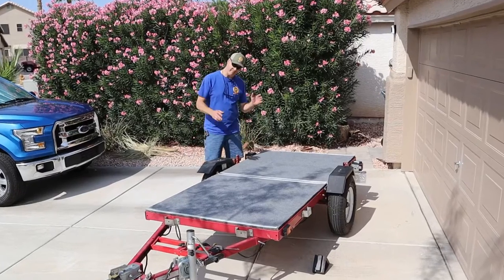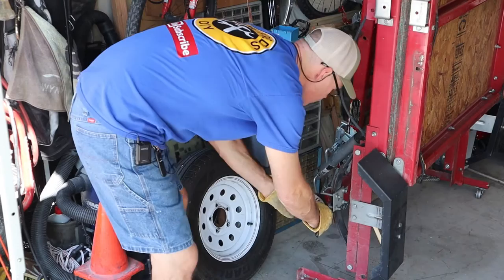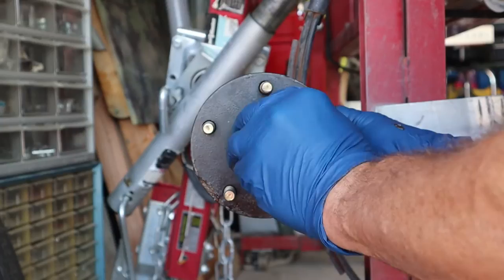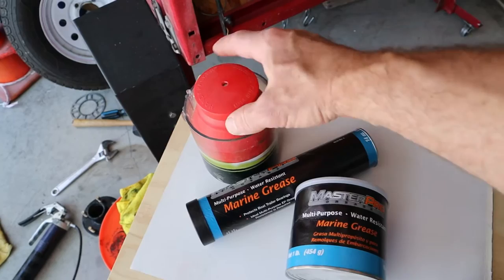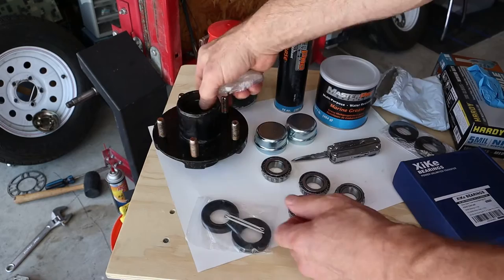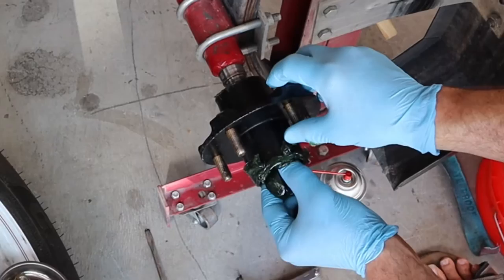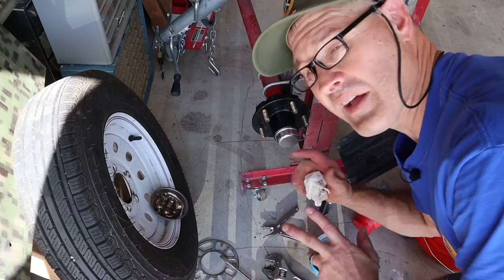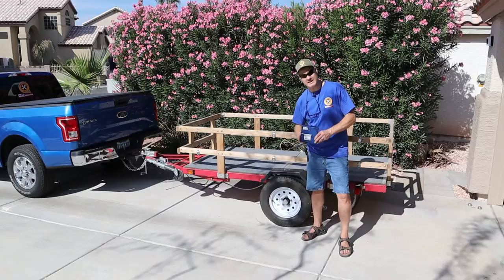Harbor Freight Utility Trailer Bearing Replacement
Harbor Freight Utility Trailer Bearing Replacement. learn how to replace trailer bearings! Watch me as I replace my Harbor Freight trailer bearings. Finding wheel bearing for Harbor freight utility trailers has been a problem in the past. I found replacement bearings made by Xike bearings on Amazon. Removing the old bearings and installing the new wheel bearings is not a complicated process. With a few hand tools and the right parts, this process went very smooth for me and the Handy Packer bearing packer made the job even easier.

This trailer Is four years old and because I use it to carry my fishing boat In and out of water, I felt It was time to replace the bearings. At a cost of $35.99 for the bearing kit, why wouldn’t someone change bearings every few years?!?

—Merch—-Merch—-Merch—-Merch—
Mr Fred’s Merch NOW AVAILABLE⤵️

                        Amazon Links
      Wheels & Tires
☑️13” Wheels
☑️13” Carlisle Trailer Tires
☑️5mm Wheel Spacers
(I used spacers to keep tires away from my fender brackets)

✅Handy Packer Bearing Wheel Bearing Packer

✅XiKe Wheel Bearing

✅Grease Seals

🟢EZ-Up Ambassador Canopy: